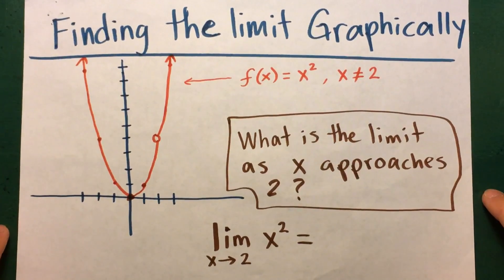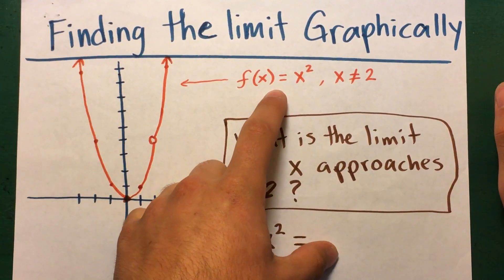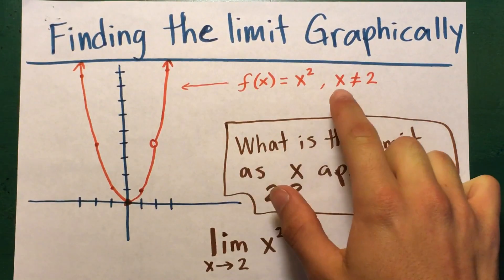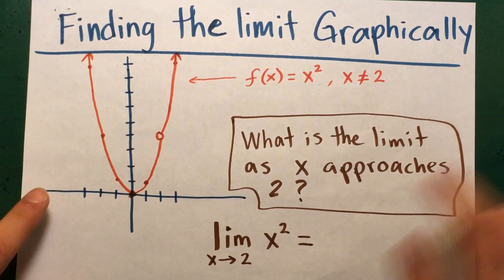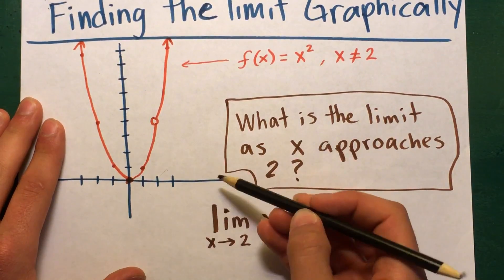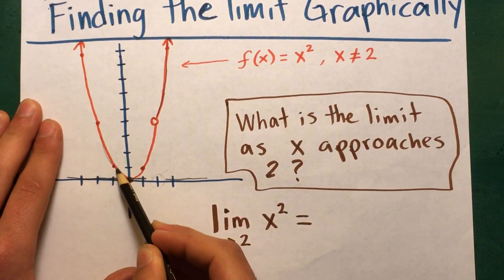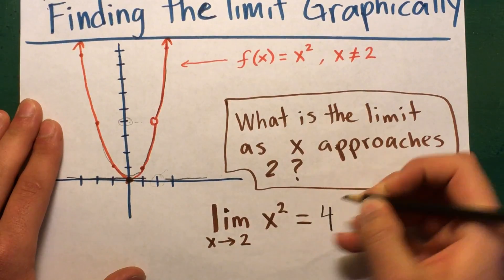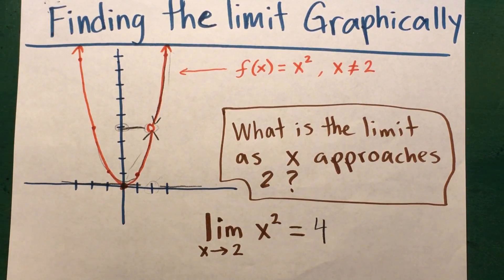Finding the Limit Graphically